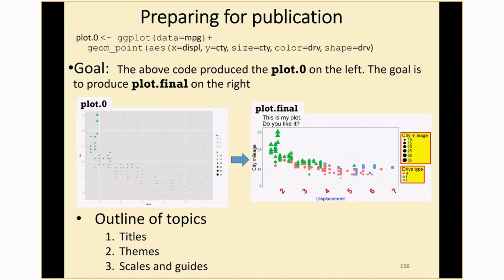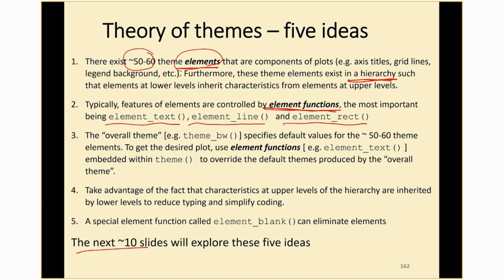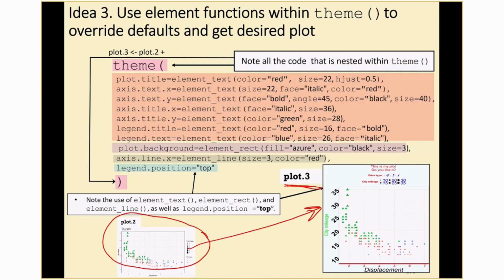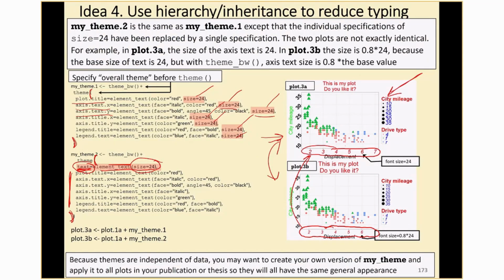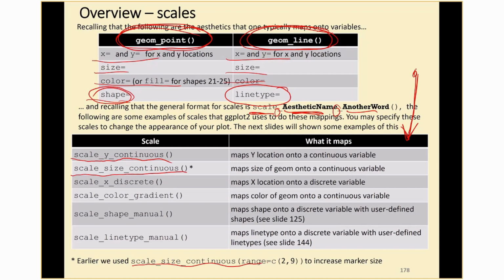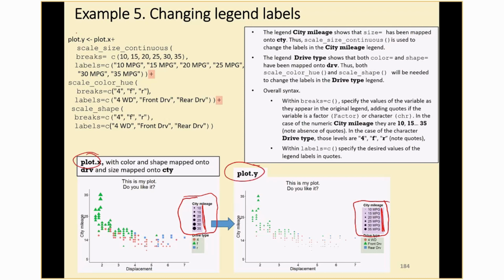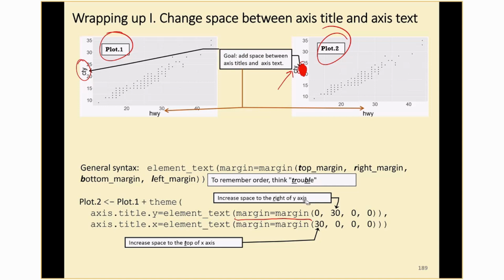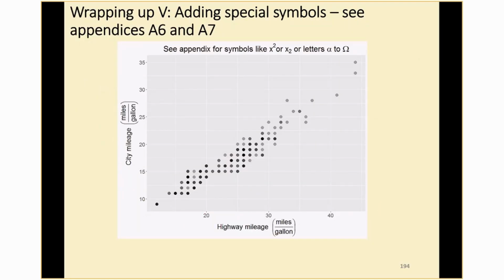Lab 4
The following is a list of the 8 topics and when they appear. Click on the time to go there. Select SHOW MORE to see all
Introduction and titles: 00:00
Intro to themes: 06:14
Themes: 5 ideas: 09:37
Scales: 34:46
Guides: 49:02
Preparing for publication: 56:01
Wrapping up 59:32